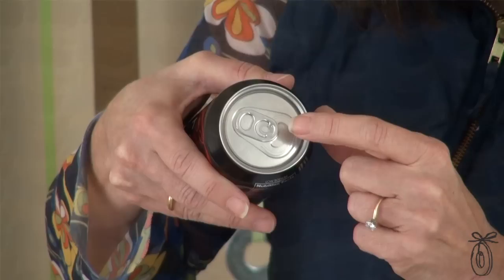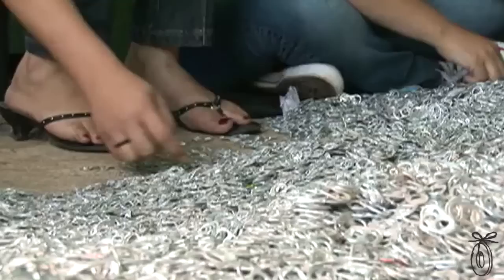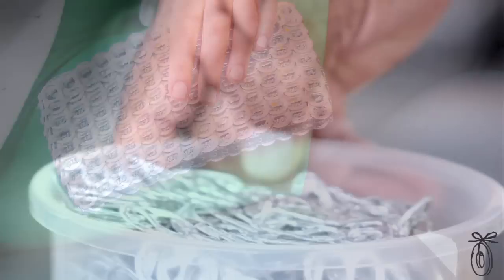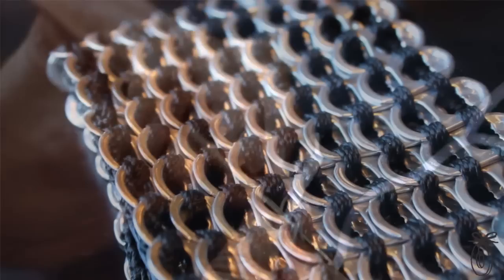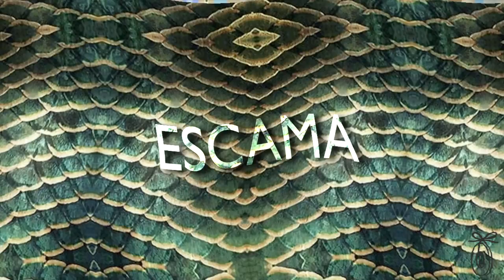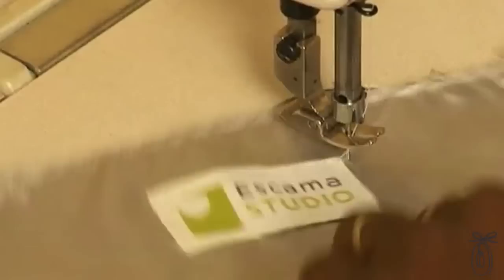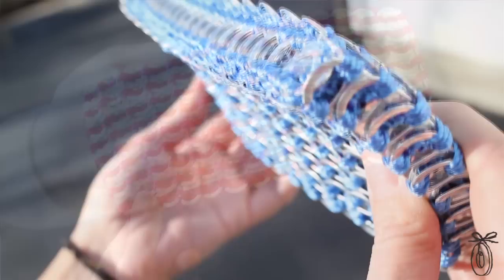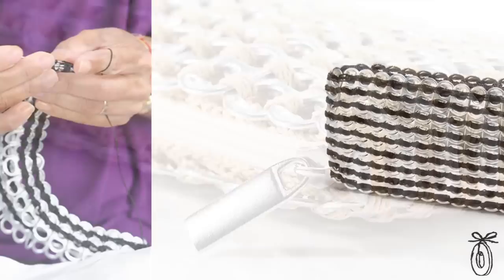Escama Studio - Recycled Pull Tab Clutch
The Daily Grommet team discovers unique handbags, silver clutches from Escama. This recycled pull tab clutch is handcrafted, made in Brazil, in impoverished communities.